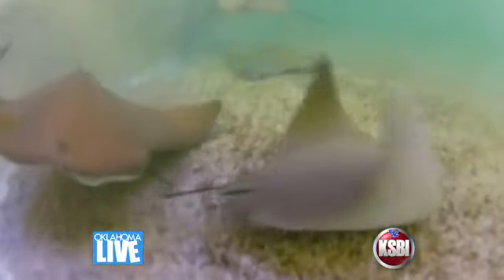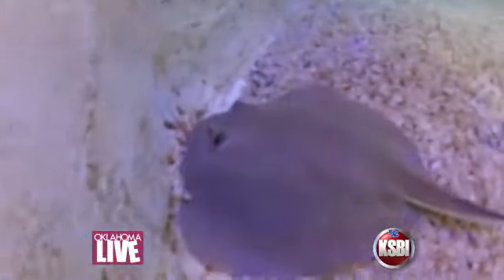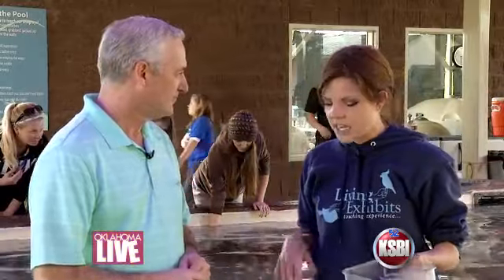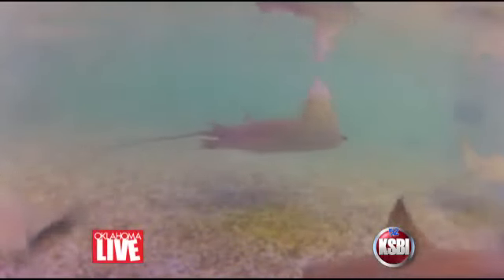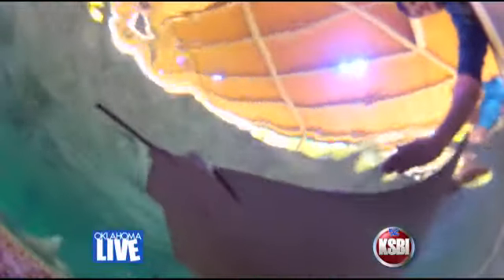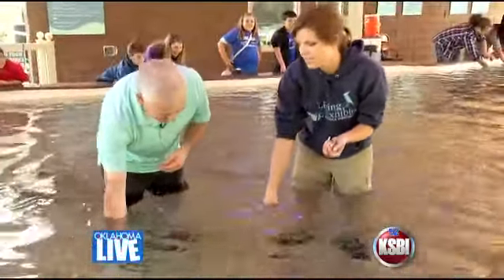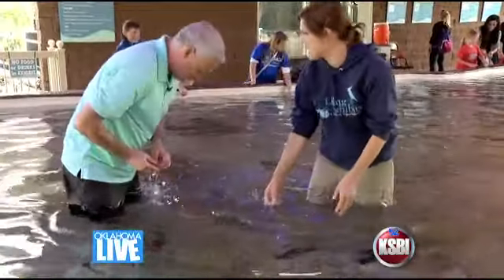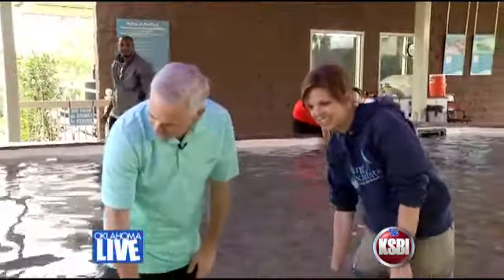Ed Murray at the Zoo pt2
Ed Murray has done it again. He's out hanging with the animals at the Oklahoma City Zoo.